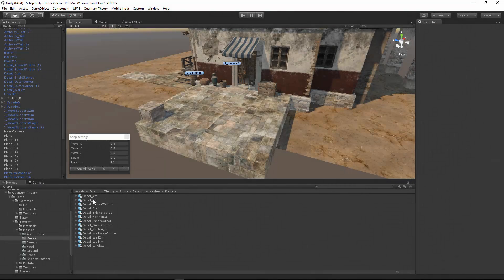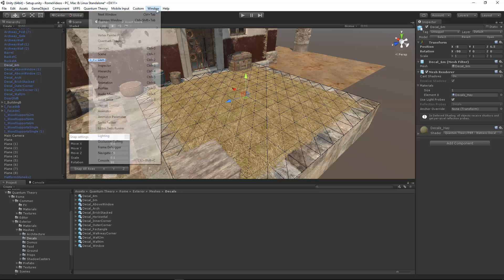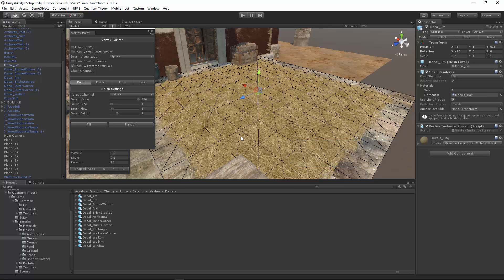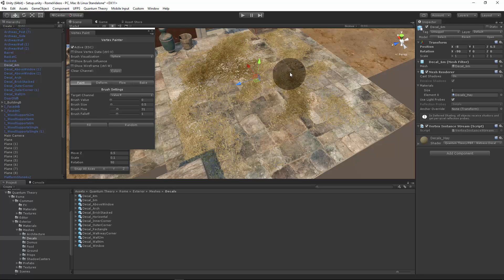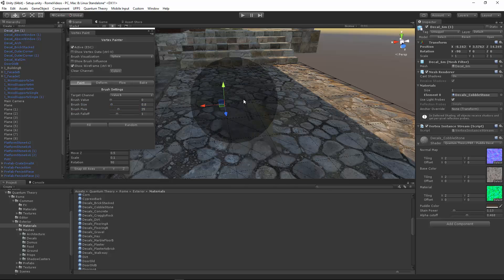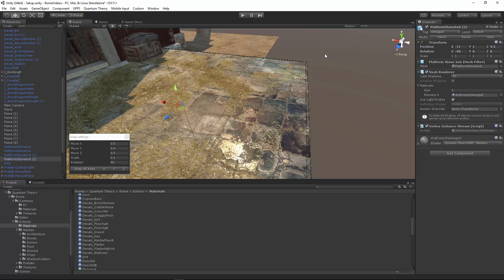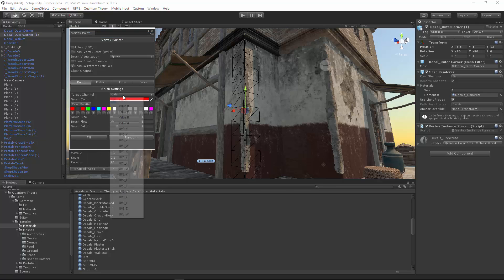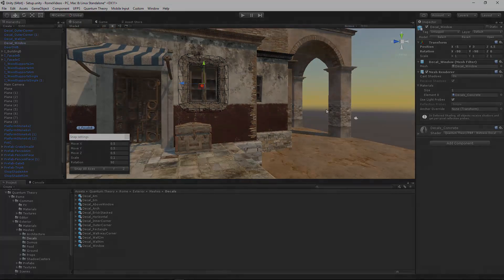Rome - Adding Decals Part II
Decals for the ground are also included. Paint hay, cobblestones, and more. Even wetness and puddles.

Vertex Painting can be done via PolyBrush, available in the Package Manager in Unity!

Rome: Fantasy Pack I is available in the Unity Asset Store